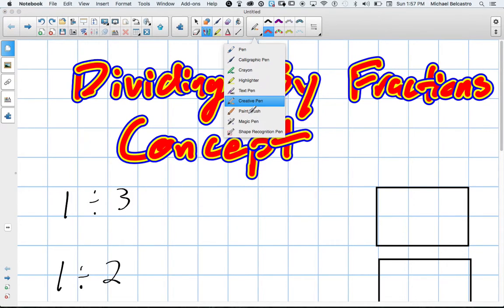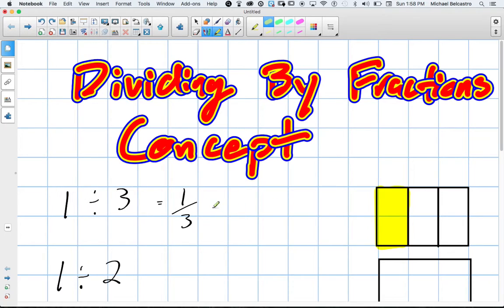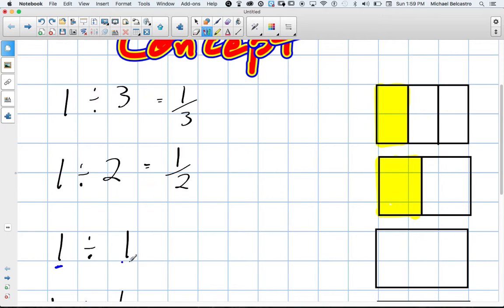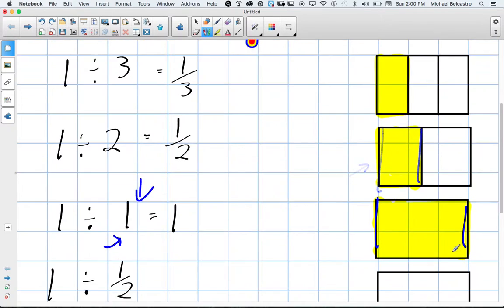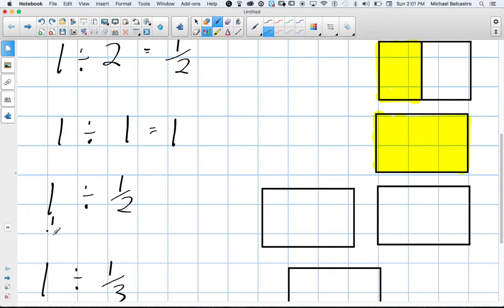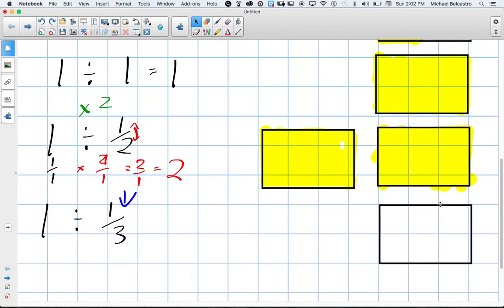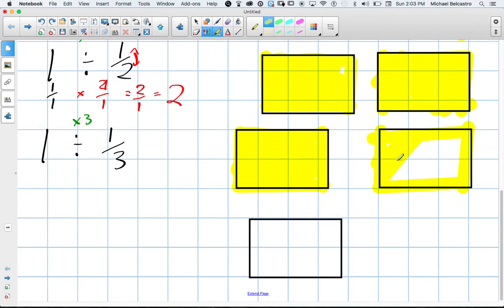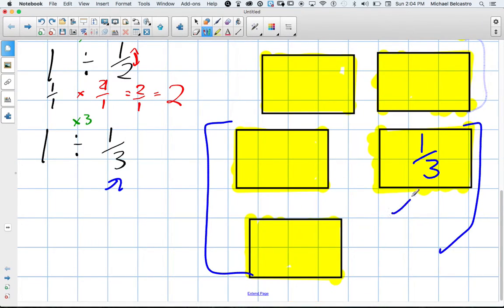Dividing by Fractions Concept Grade 8 Nelson 9 7 11 1 15